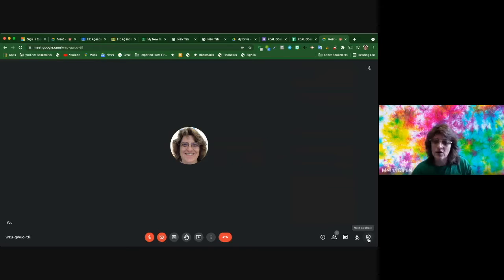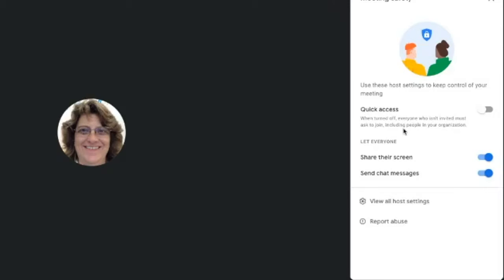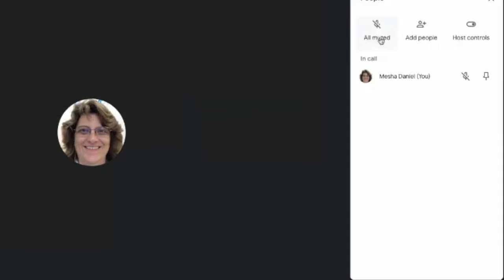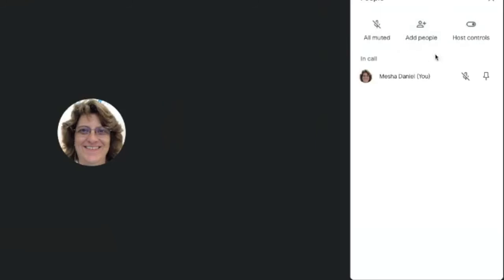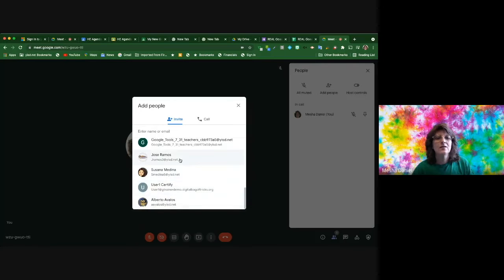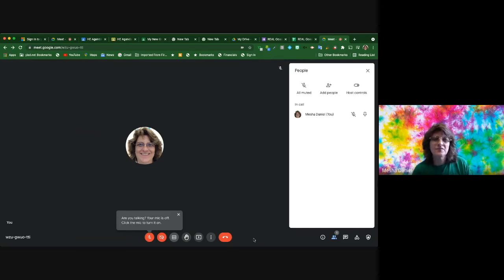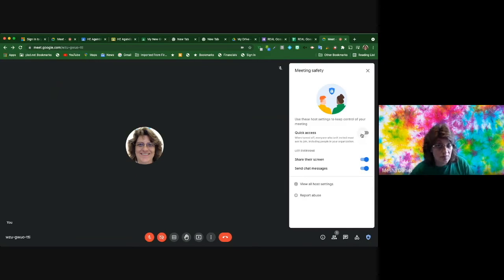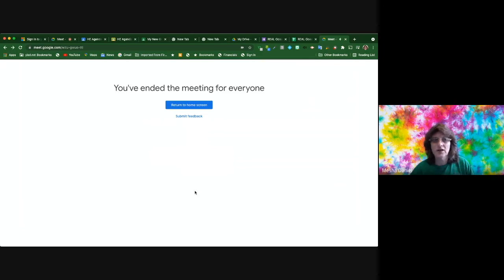Google™ Meet Host Controls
This video demonstrates how to use the host controls in Google™ Meet